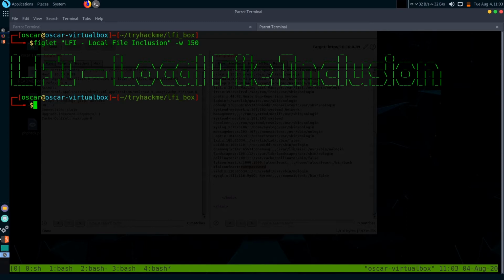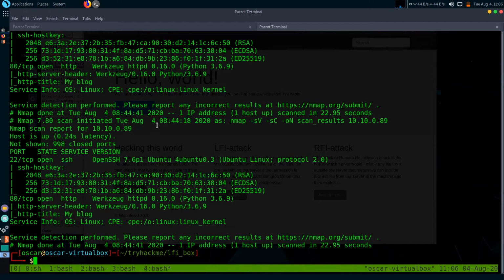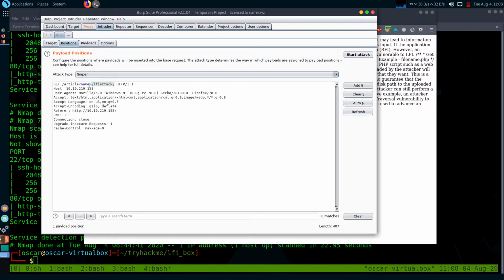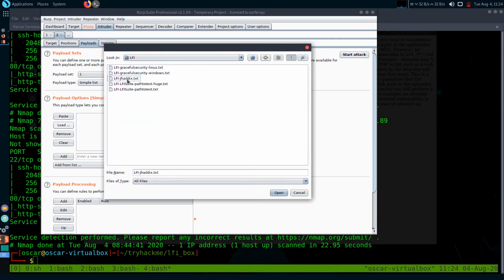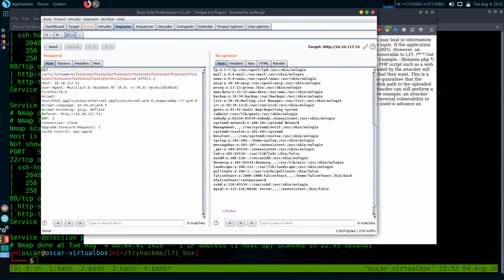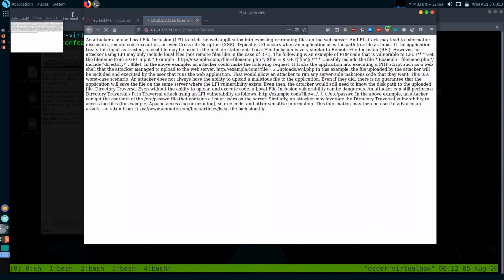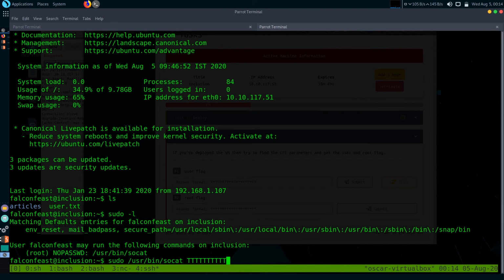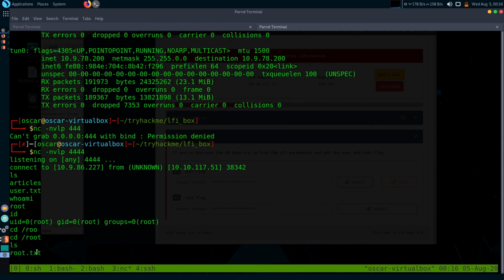LFI : Inclusion Tryhackme Walkthrough|| Psexec privilege Escalation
Blog writeup on Inclusion:-
This is a detailed walkthrough of Inclusion box from tryhackme .
Peace !!